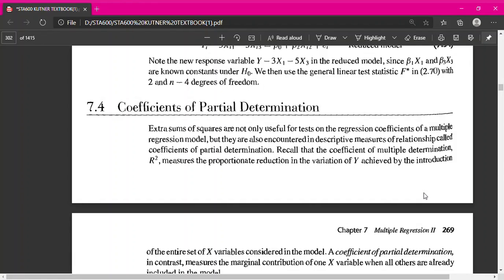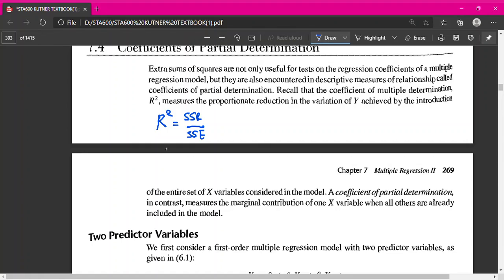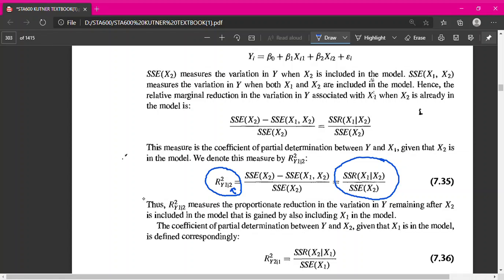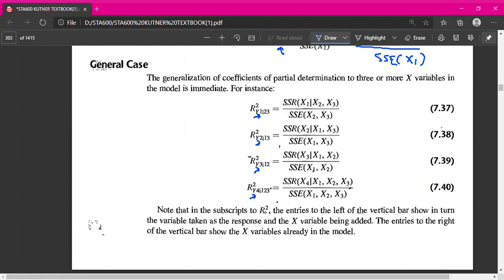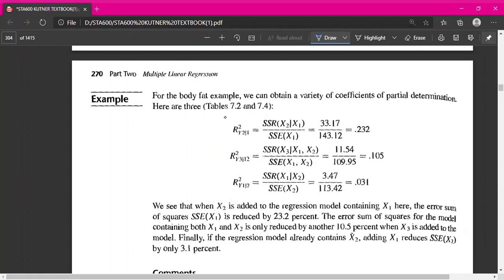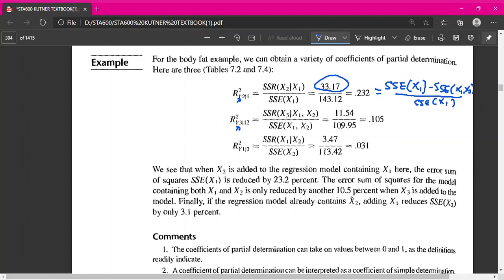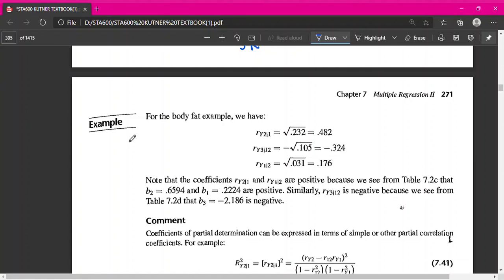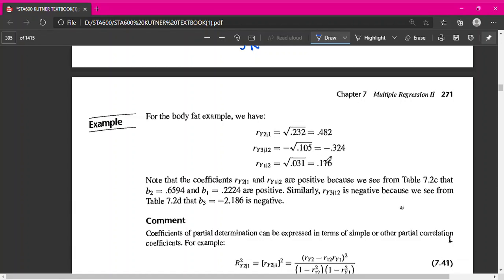Coefficient of Partial Determination